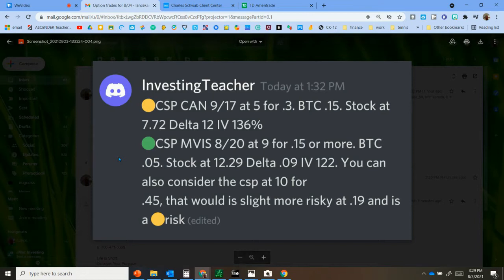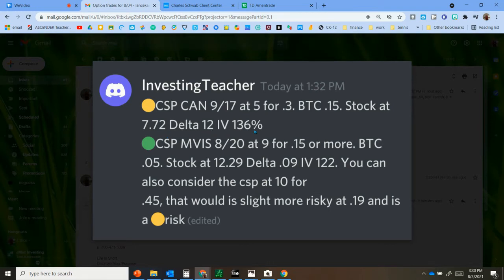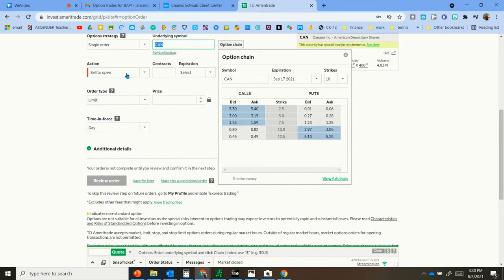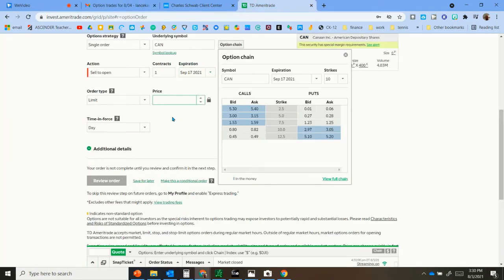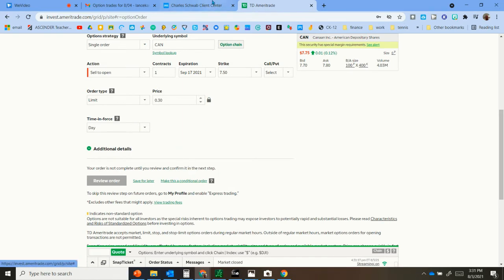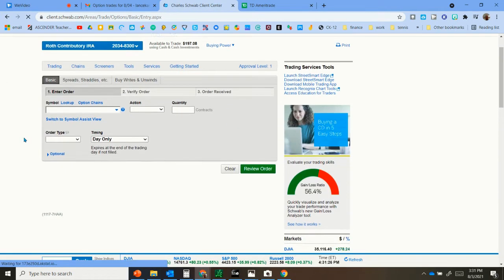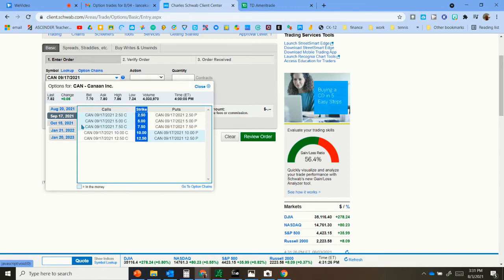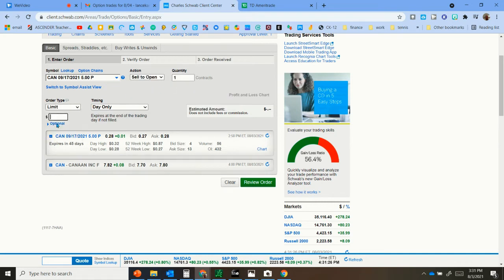How to place a cash secured put option | Schwab and TD Ameritrade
Learn how to make a sell to open order on schwab and TD ameritrade

Want 2-3 cash-secured put trades each day with entry and exit points along with private discord group and 1-1 help from the Investing Teacher, become a Patreon! you wont get charged until the 1st of next month and can cancel anytime.

In this video, I will teach you the complete 12 topics:
1.  How to Use the Wheel Strategy in 2021
2.  How to Use the Wheel Strategy
3.  The Wheel Strategy Explained
4.  Wheel Strategy Options Explained
5.  How to Trade the Wheel Strategy
6.  Options Wheel Strategy
7.  The Wheel Options Strategy
8.  Wheel Options Strategy
9.  The Wheel Trading Strategy
10. The Wheel Stock Options Strategy
11. Options the Wheel Strategy
12. Wheel of Fortune Options Strategy